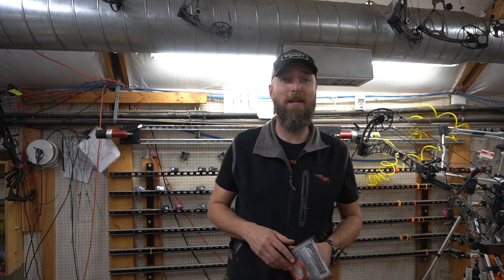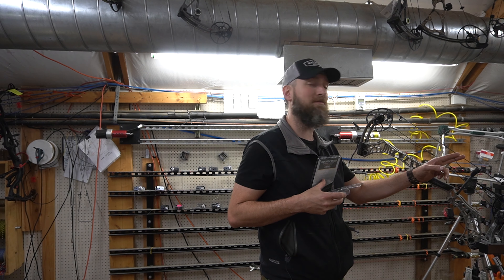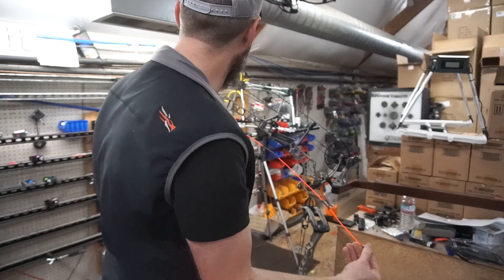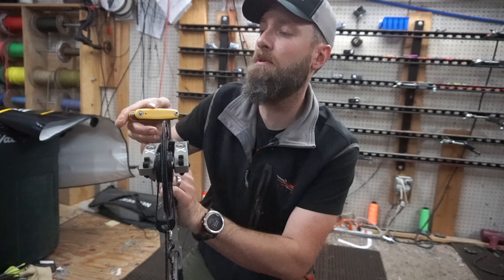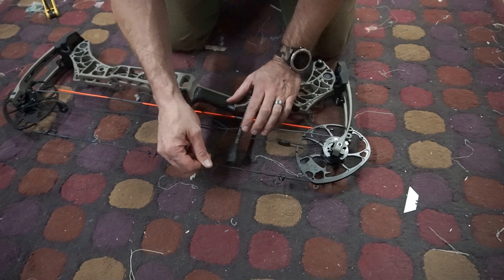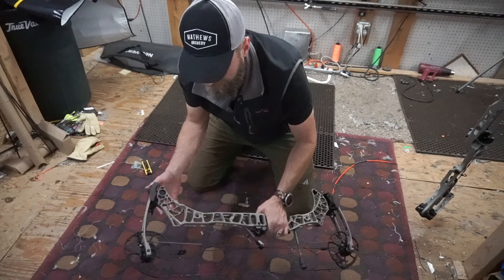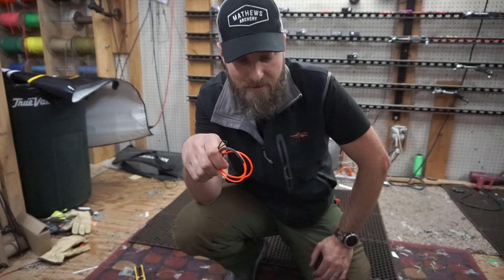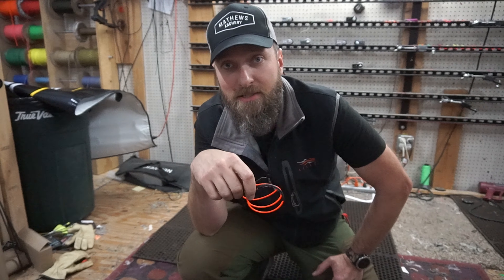2022 Mathews Stay A Field Emergency Bow Kit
2022 Mathews Specific Bow accessory!

don't forget to check all our new videos today!!!
2022 BIG DROP!